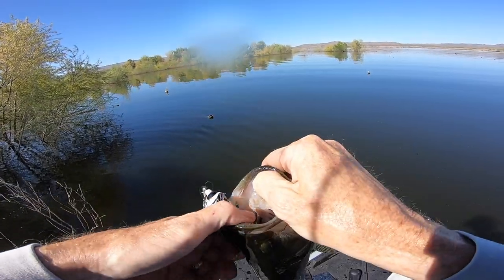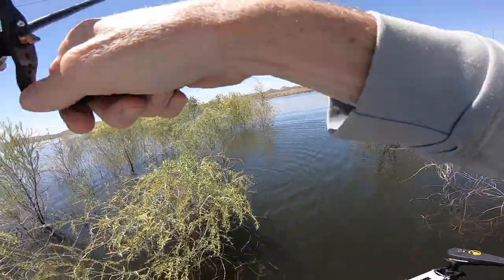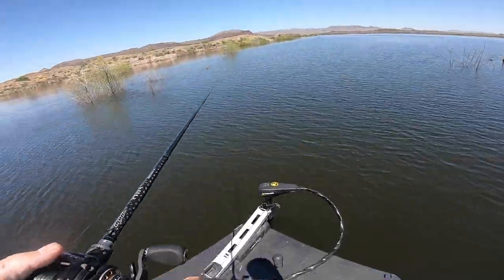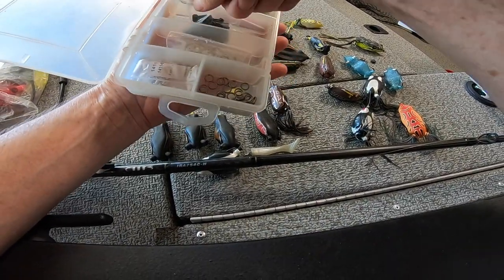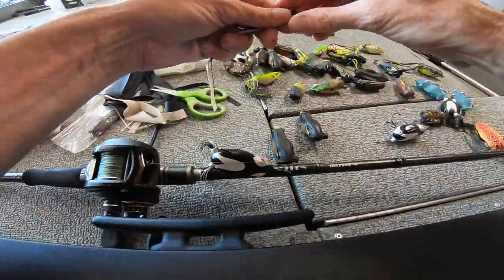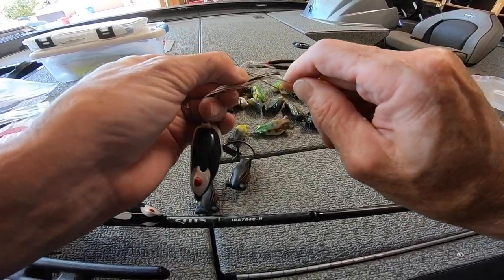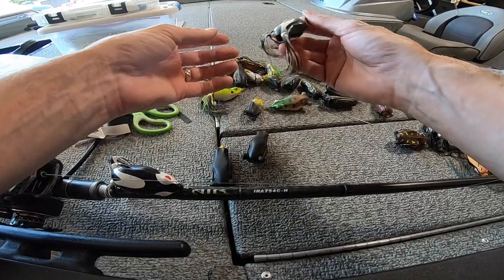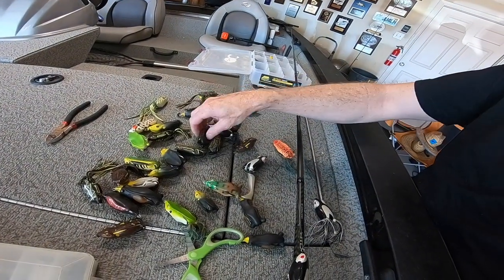EASY HOW TO: Replace the legs in a hollow body frog!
This video explain how to replace the legs in hollow body frogs for bass fishing. Catch Bass!